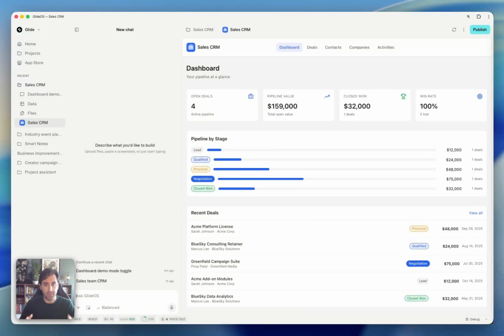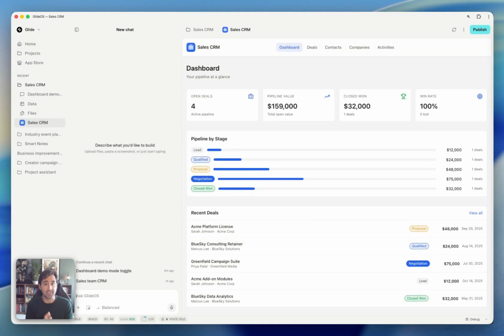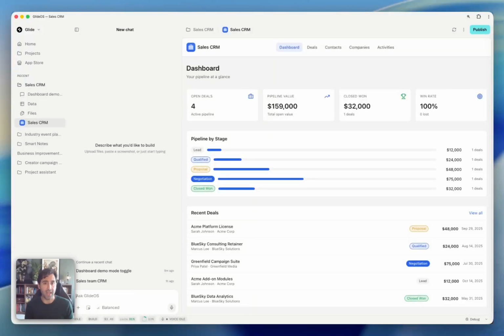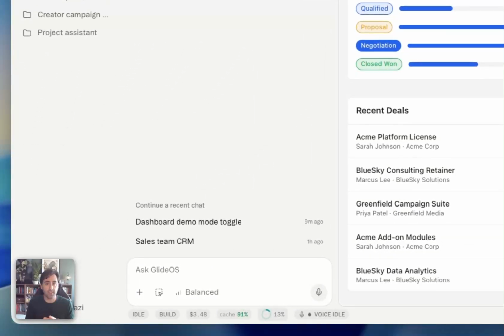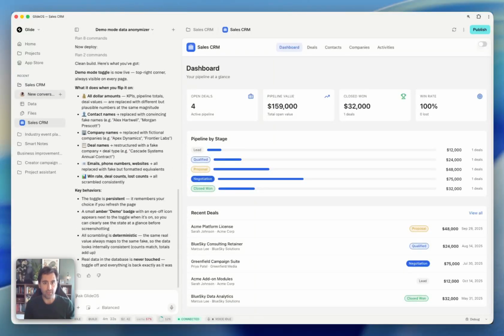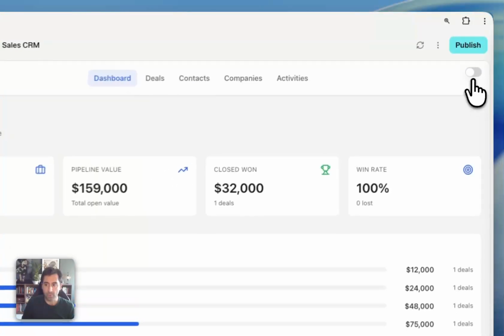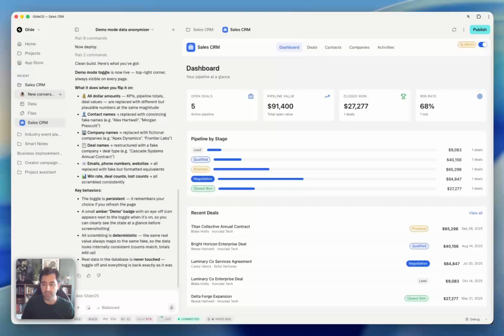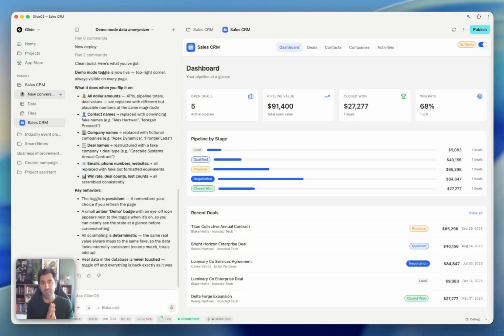GlideOS Tips: Adding a demo mode toggle to anonymize sensitive data in your apps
You want to tweet a screenshot of your app, but it's full of private business data... what do you do?

Add a 'demo mode' toggle 😉

Watch this quick demo by Glide's VP of Marketing, Sepy Bazzazi, to see the feature in action.